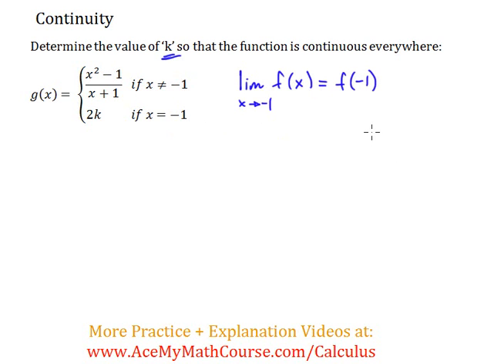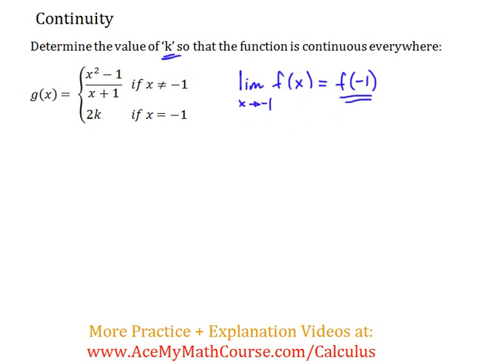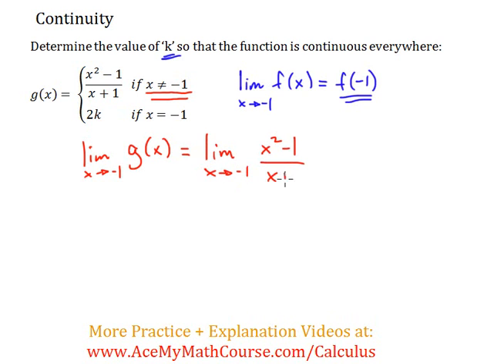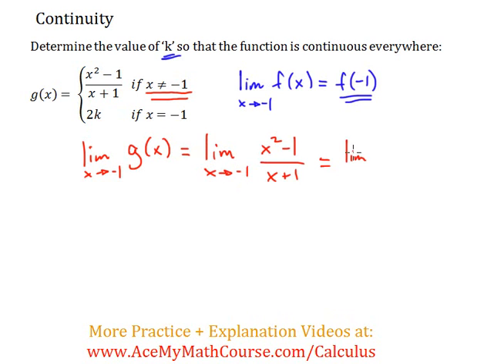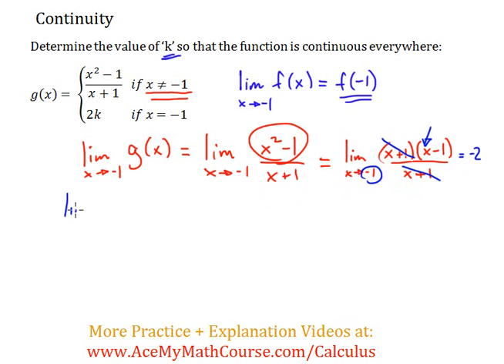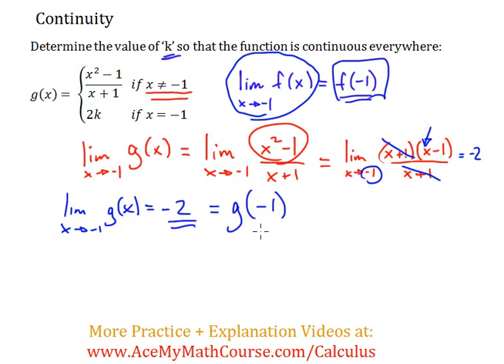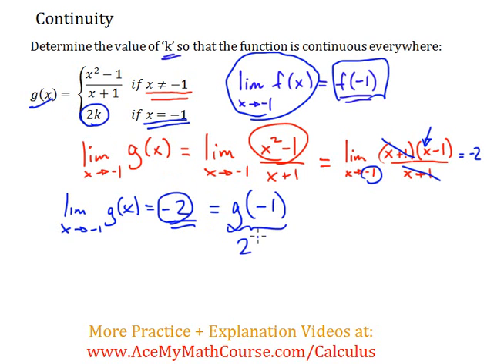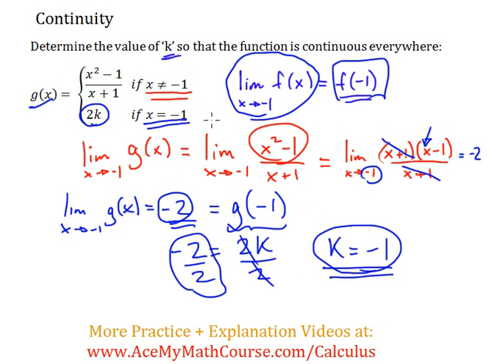Continuity (Calculus) - Worked Example